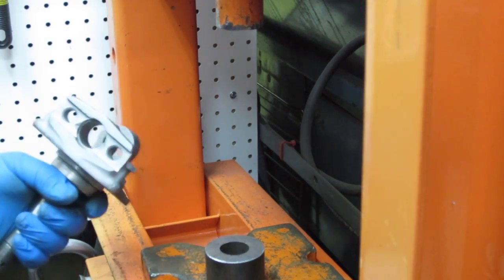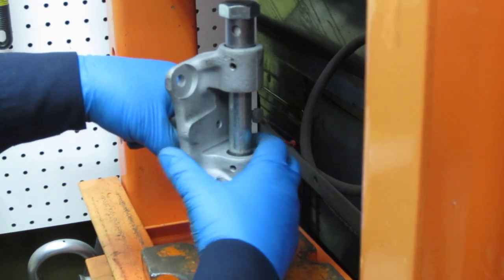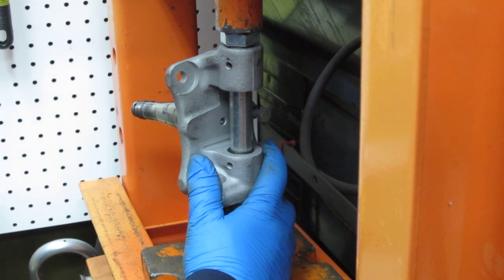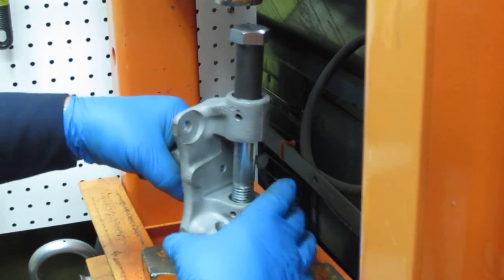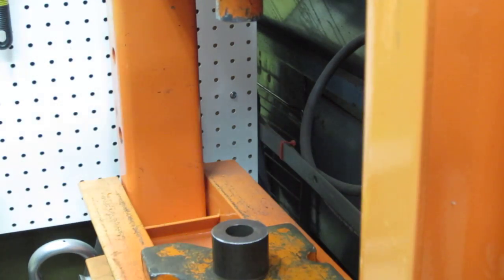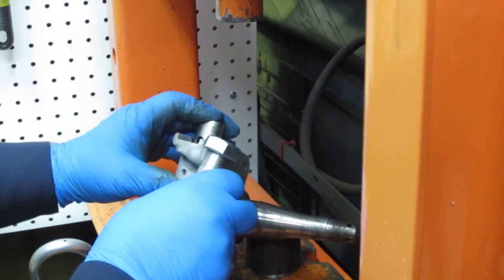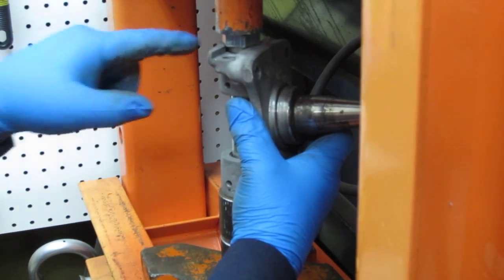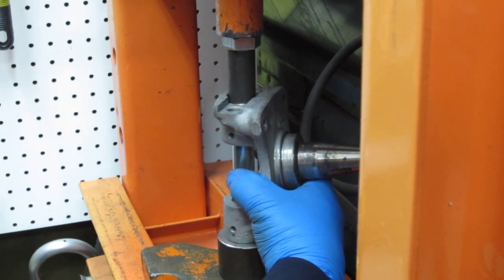Datsun Truck Kingpin Rebuild - Part 35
kingpin rebuild of Datsun truck spindle

Here's the complete rebuild thread on Ratsun(my favorite Datsun forum)